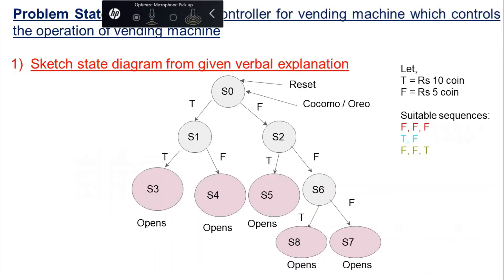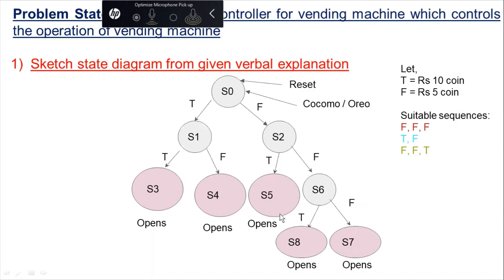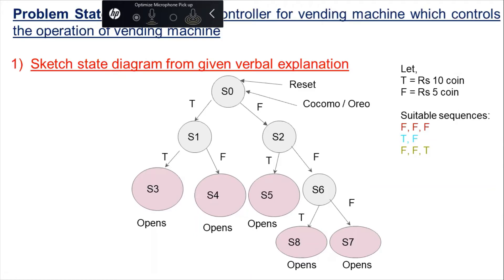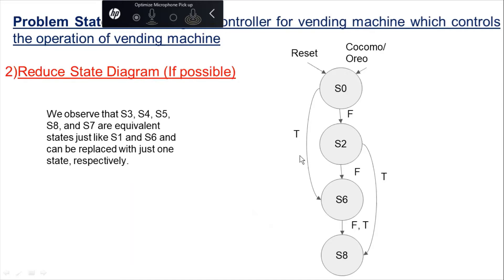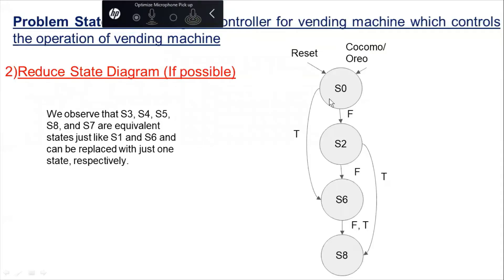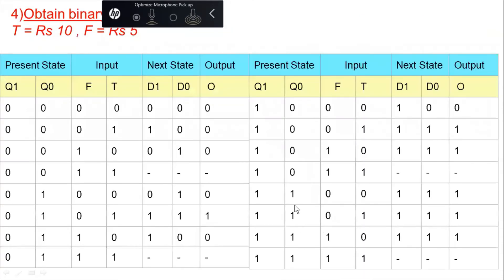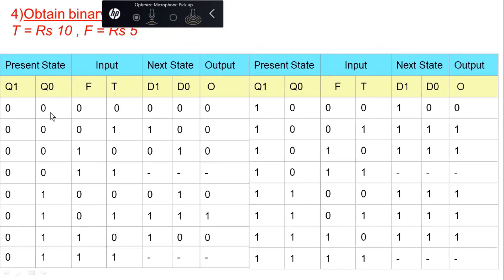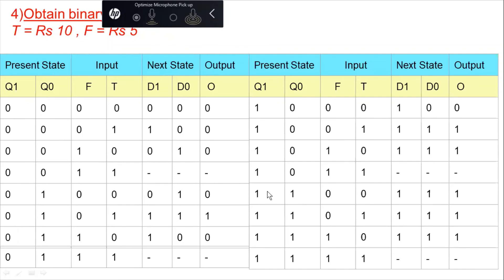FSM - vending machine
In this video we have discussed FSM (transition table and other required details ) for a vending machine that opens on specified condition mentioned in problem statement.